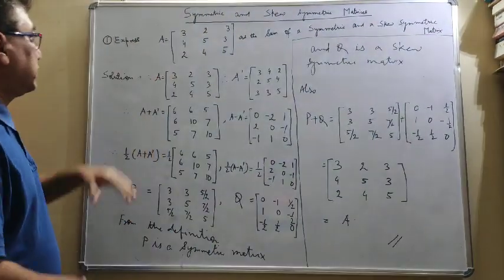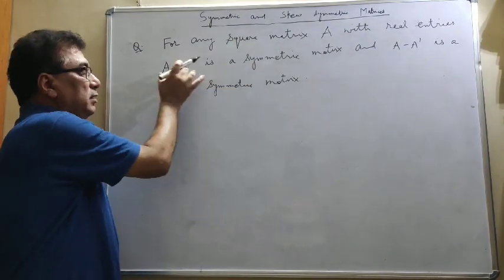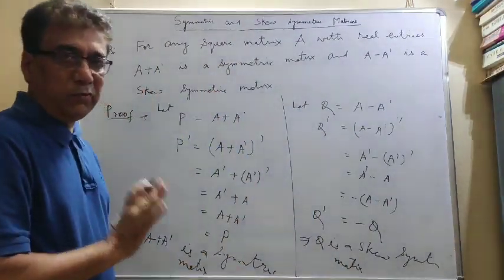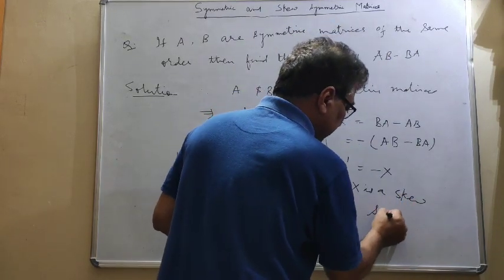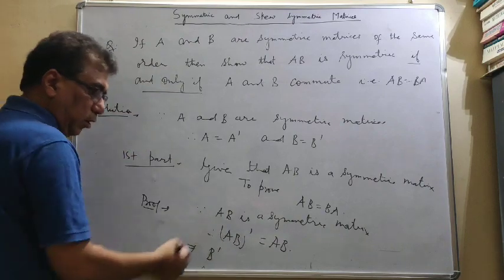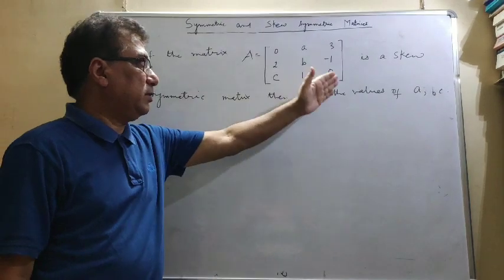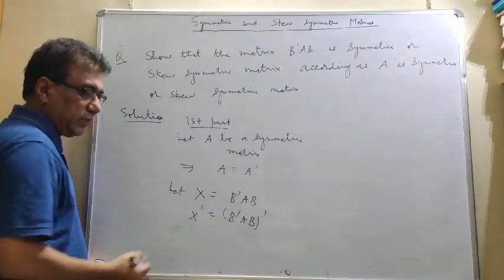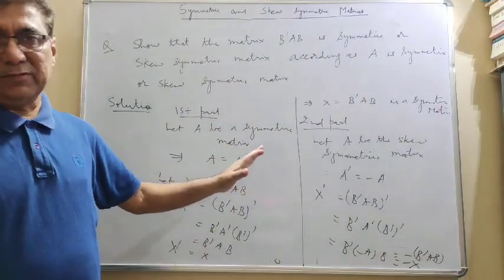Matrices Class 12 video 4